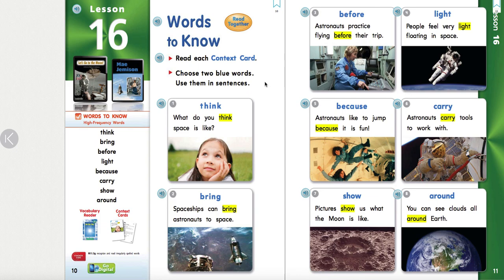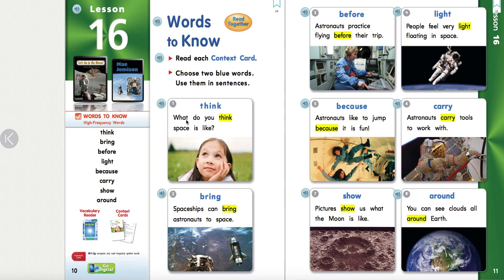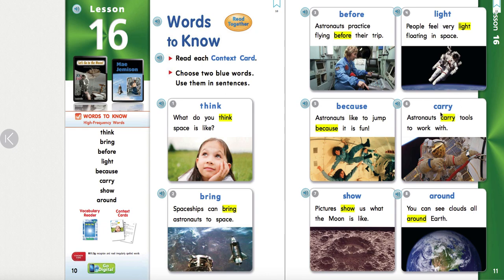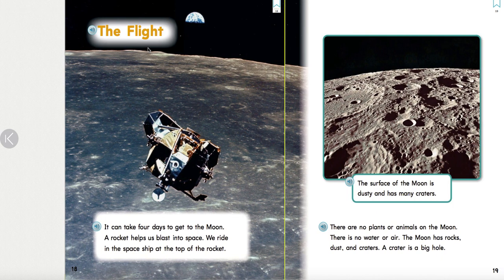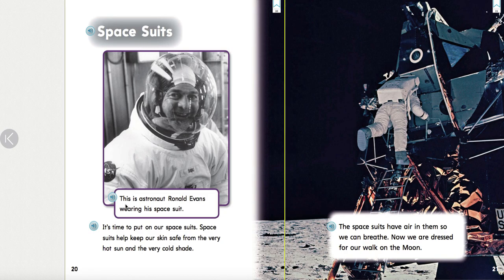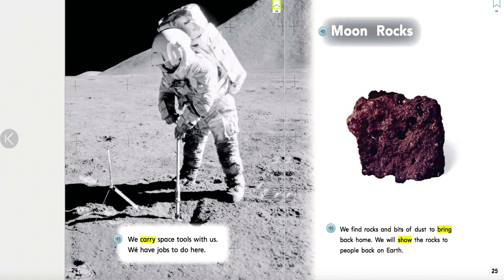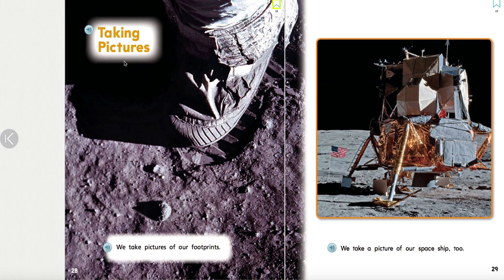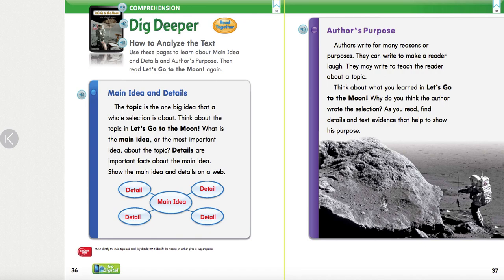Journeys lesson 16 part 1. Let's Go To The Moon!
Read Let's Go To The Moon with Mr. W!